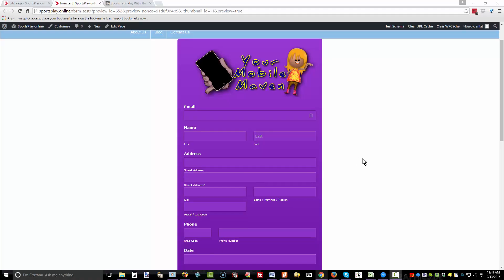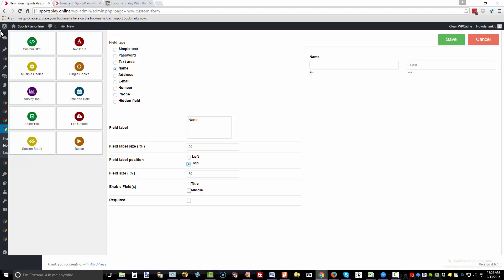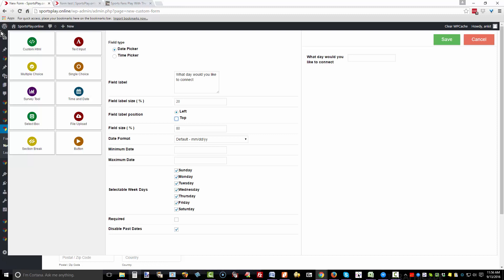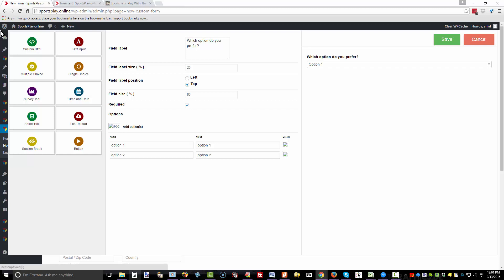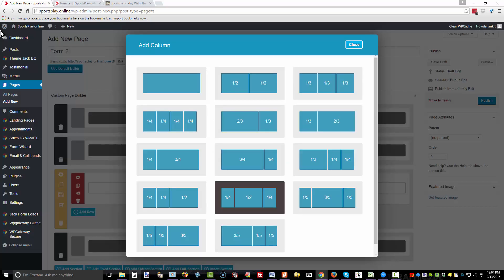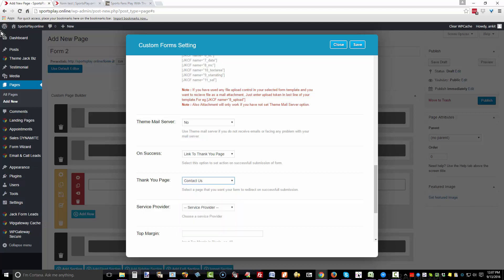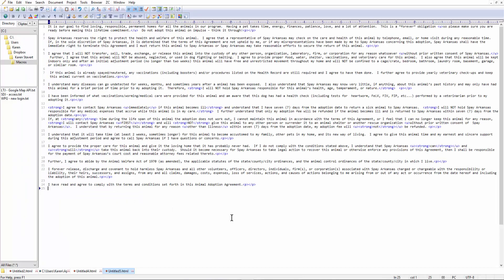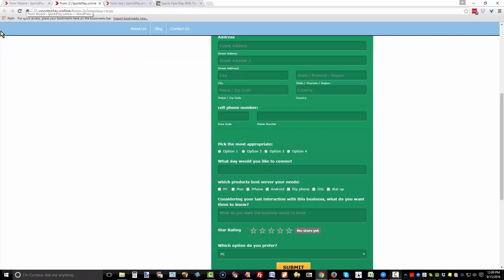Form Wizard Jack